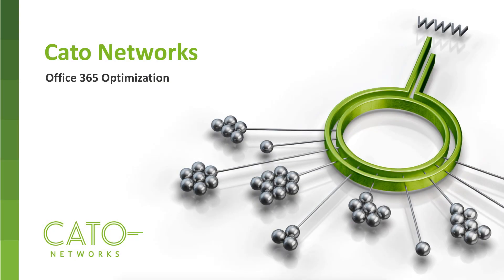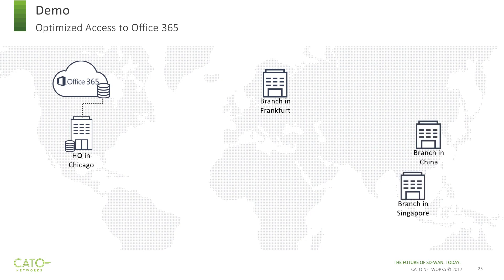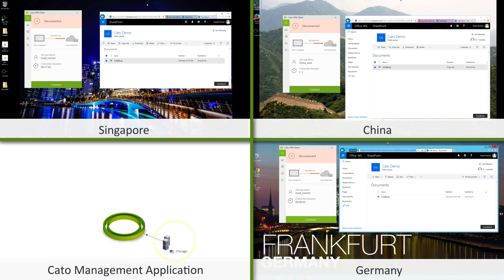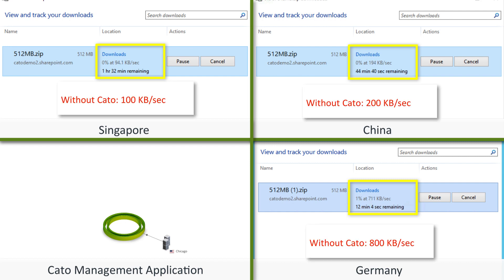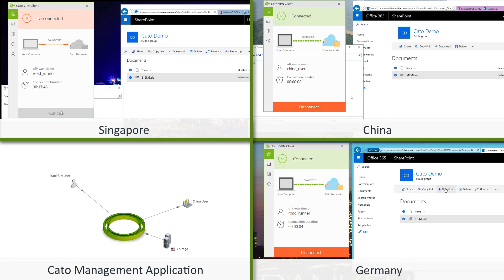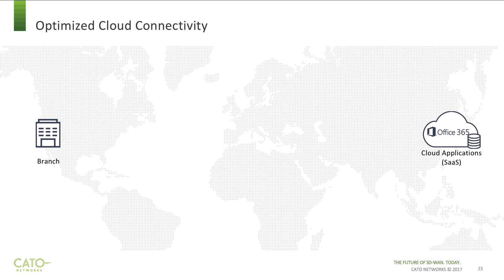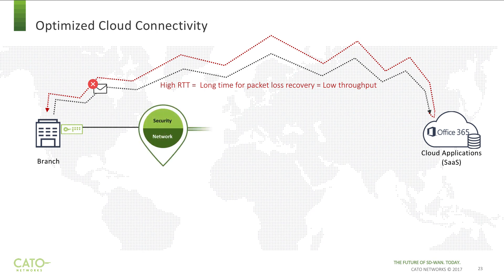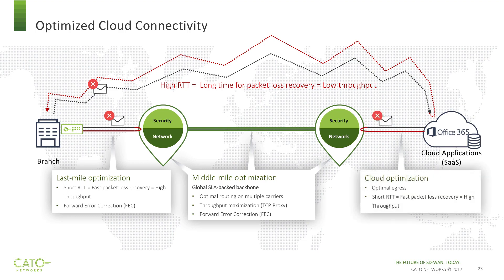Office 365 connectivity and security optimization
Cut Office 365 download time by 44X with Cato Networks SD-WAN.